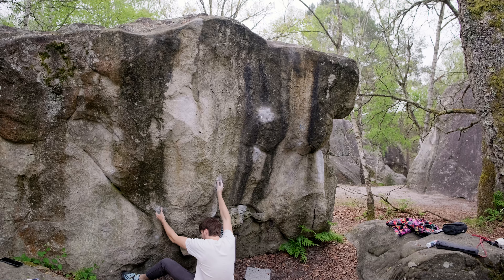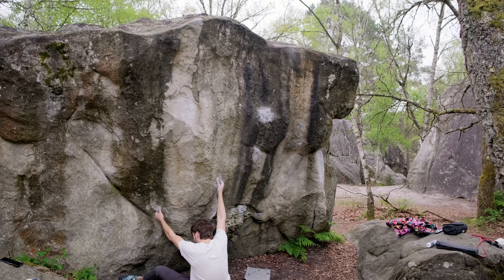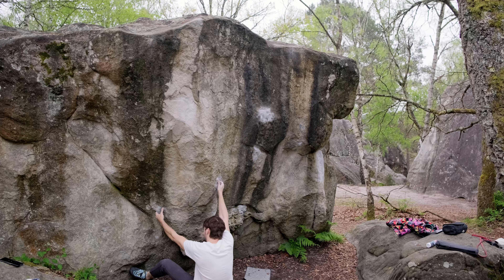Parabellum 7A Canche Aux Merciers Fontainebleau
193 cm / 83 Kgs / Arm Span 201 cm

Tall Factor : No need to match the right hand if you are tall, just go for it, but flash it for you skin !